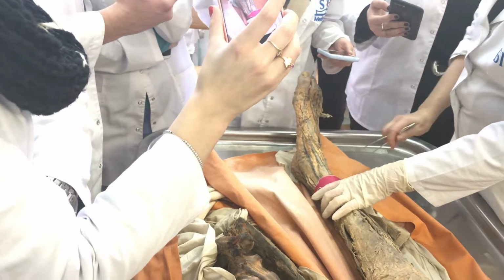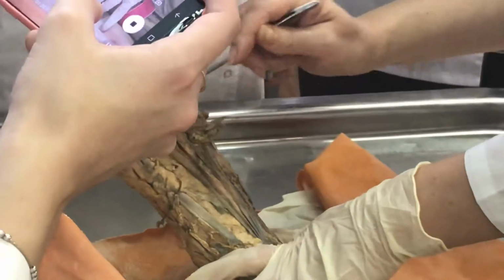Muscles of leg